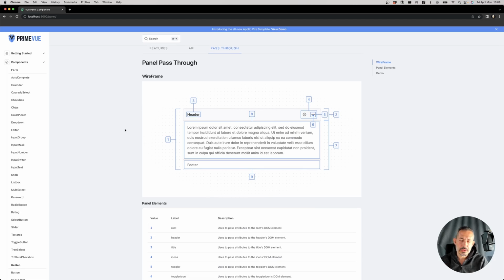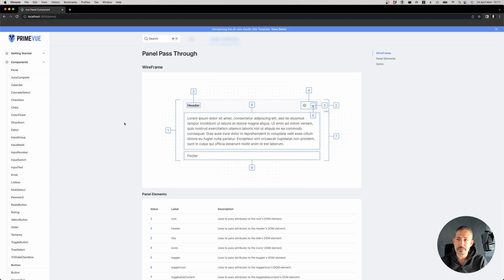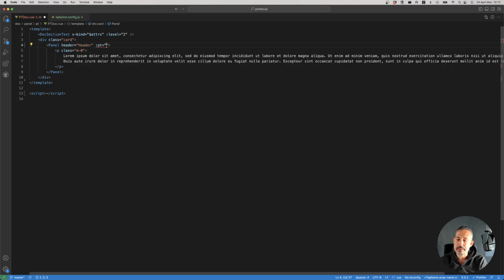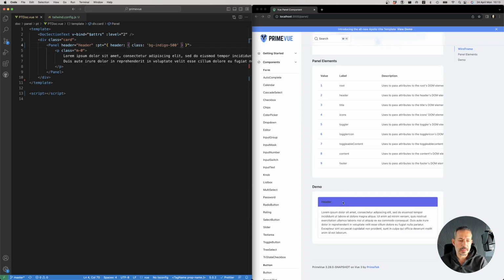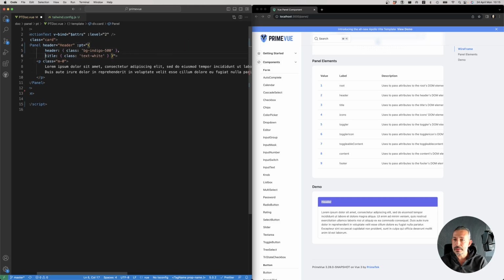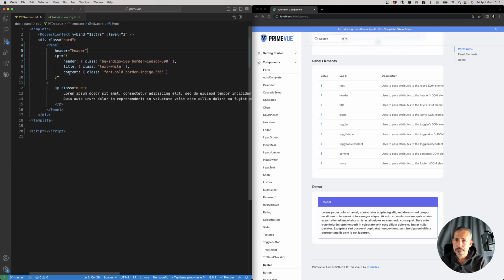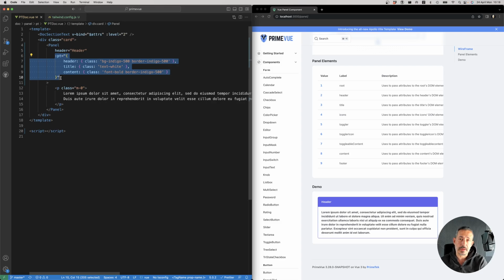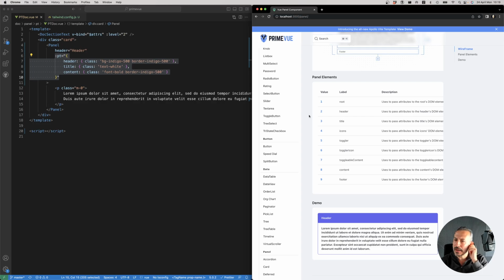Styling PrimeVue with Tailwind - Feature Preview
Feature preview of the unstyled mode and tailwind integration with new Pass Through properties.